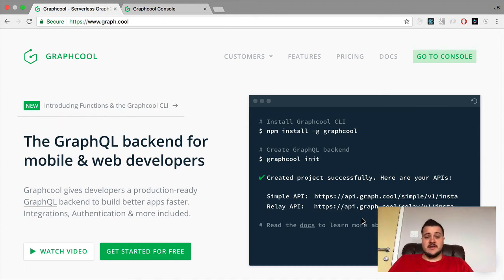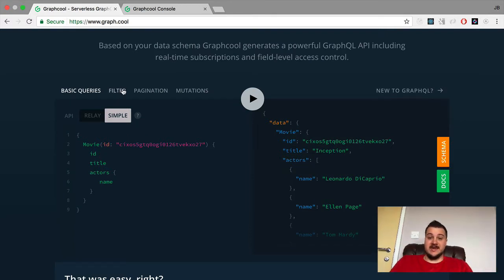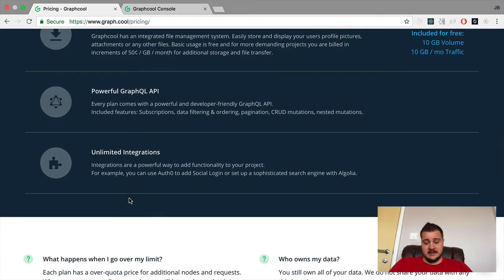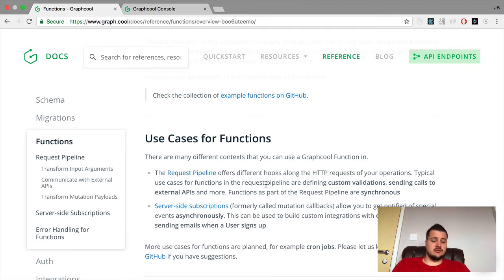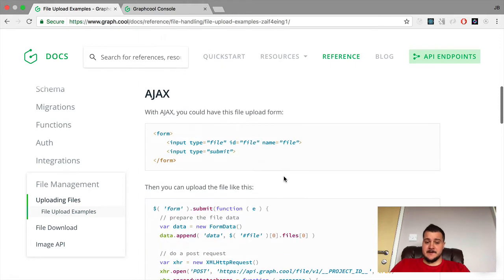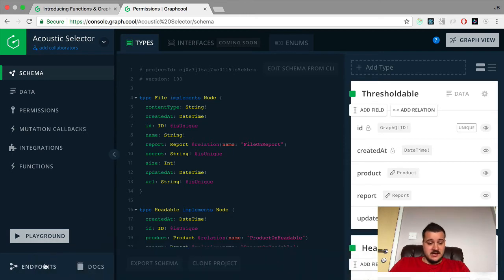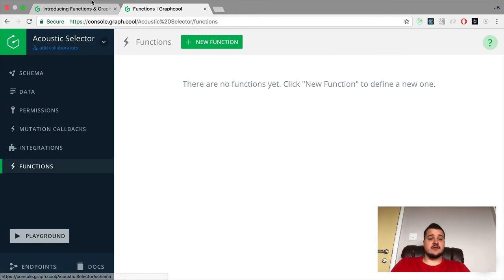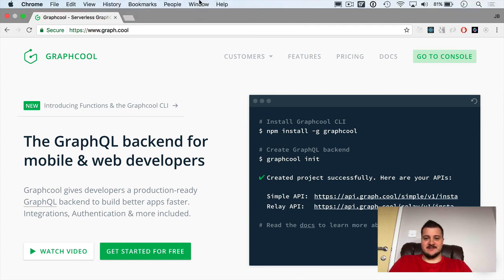Review: Graphcool - GraphQL backend as a service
Here I share a few of my thoughts on Graphcool. An awesome backend as a service for GraphQL!

Got any questions? Ask me in the comments or on Twitter!